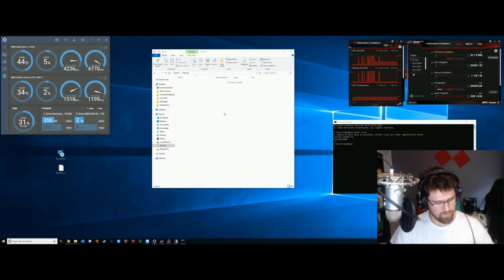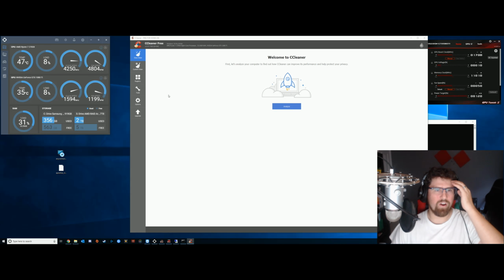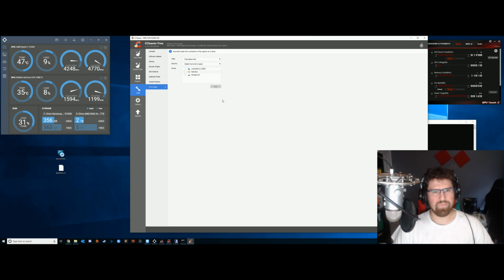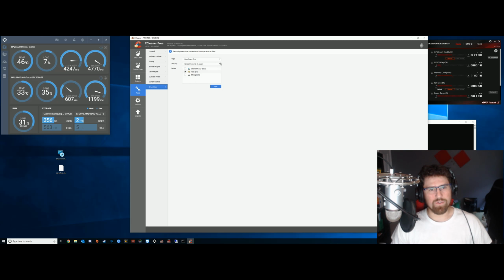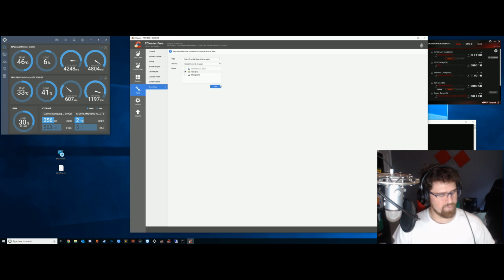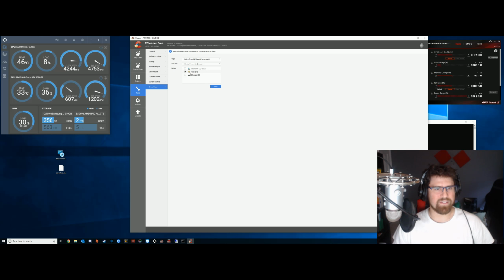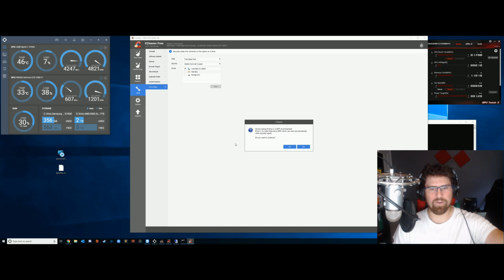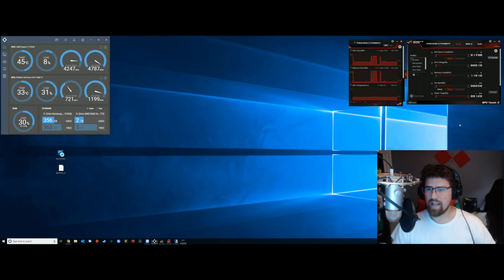How to Permanently Delete Data from your HDD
Even after you move your data to the recycle bin, it is not gone!  Check out my three favorite methods for destroying old data completely!